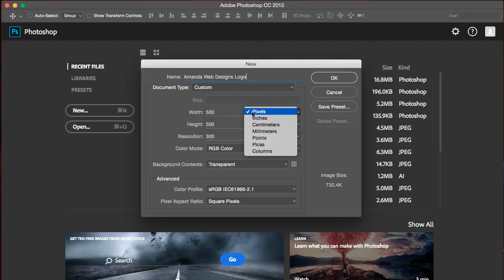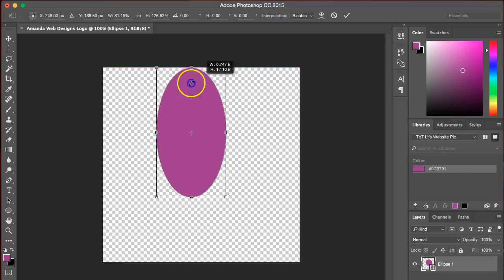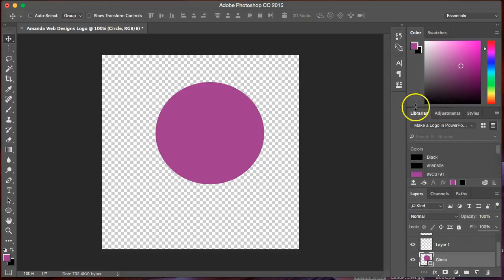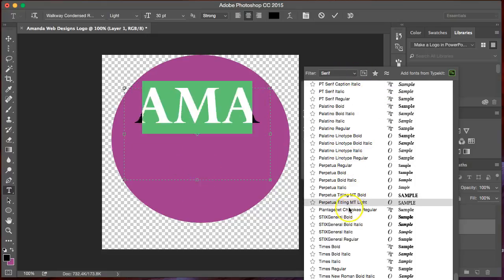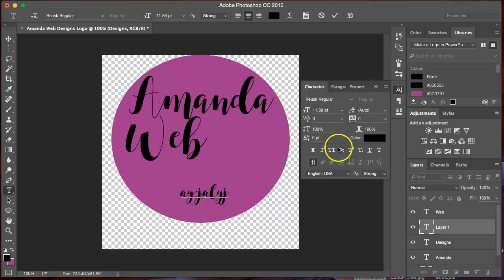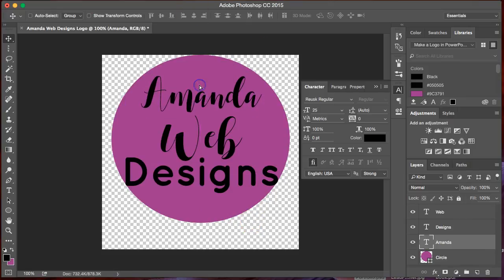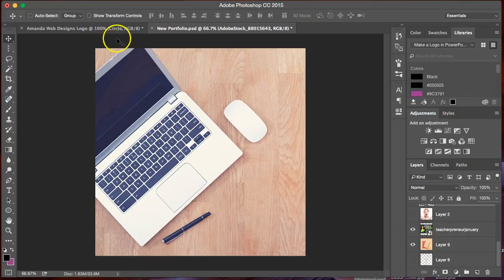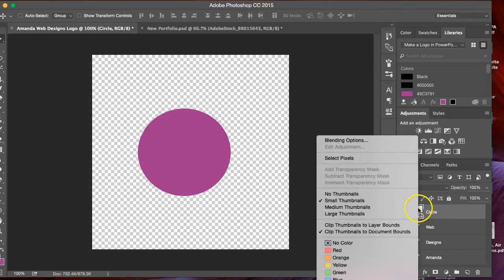WP Photoshop 101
Learn some basics about Photoshop from this video: how to add layers, change colors, use the selection and text tools, change the tools in your workspace, size images and more!